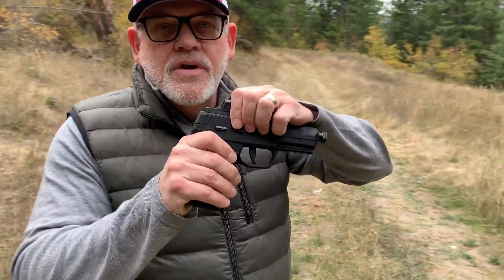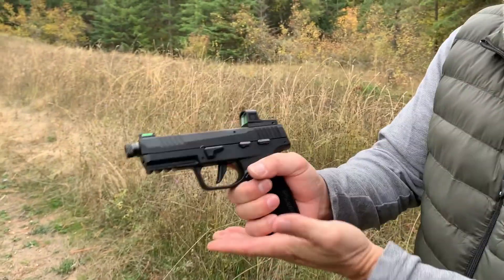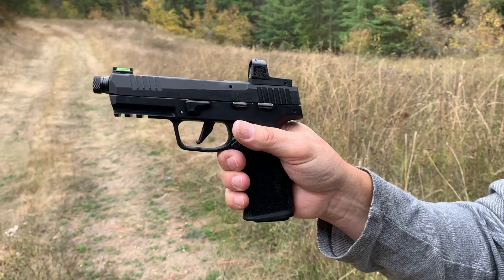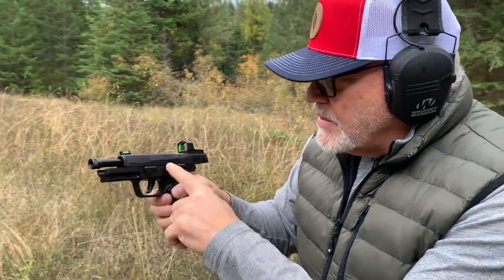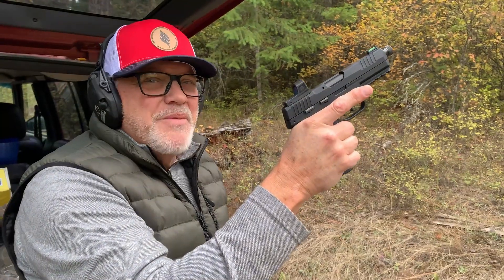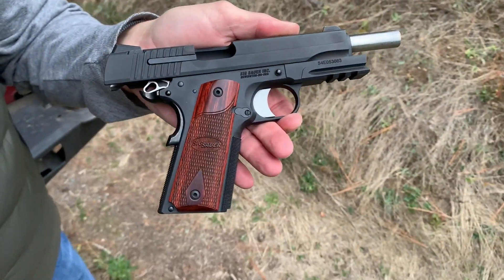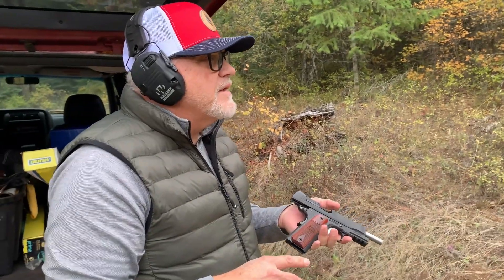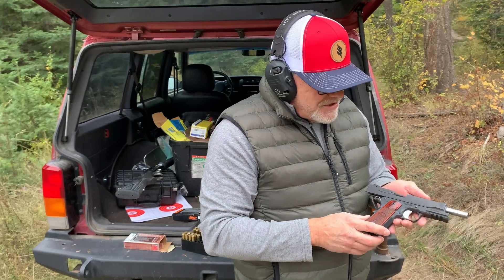I can't believe this happened AGAIN! Episode #32. And with the new SIGSauer P322Romeo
The Sig P322 for your consideration.